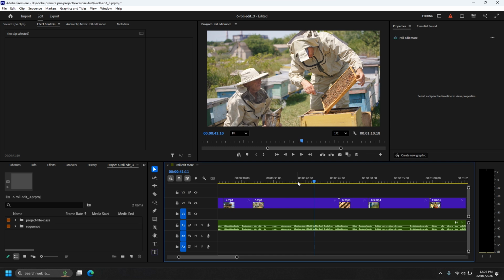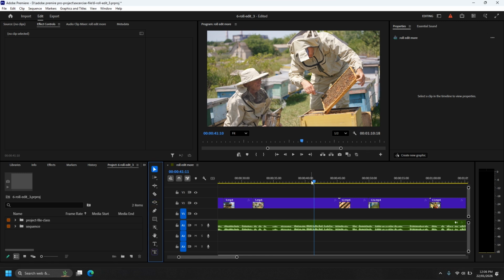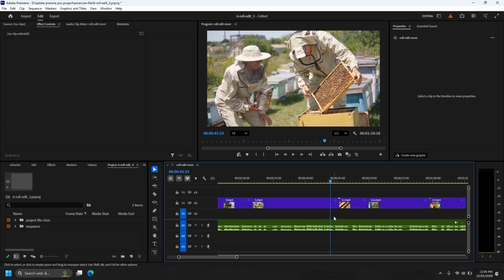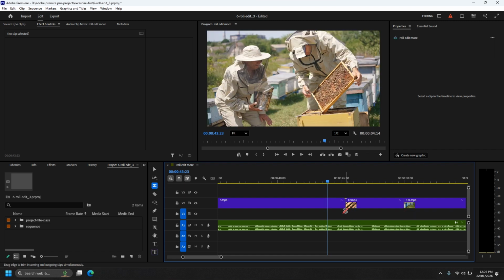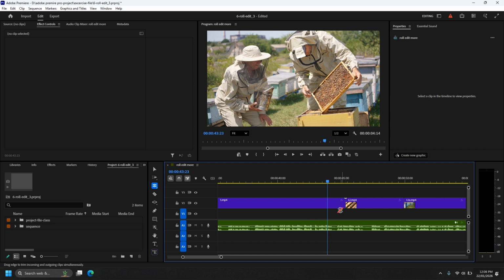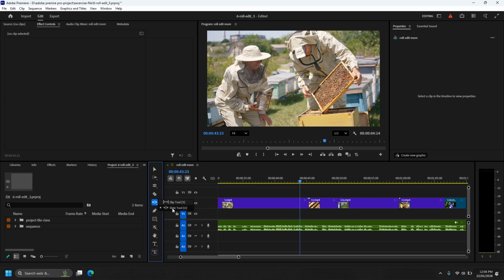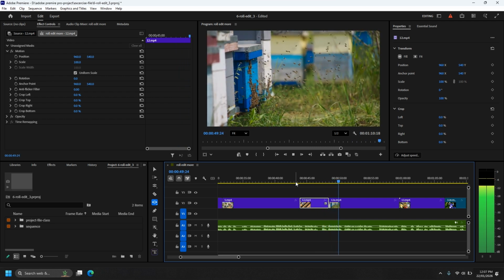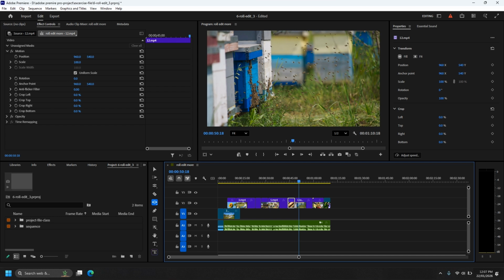Adobe Premiere Pro Slide Tool Explained | Master the Slide Tool Like a Pro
Learn how to use the Slide Tool in Adobe Premiere Pro with this complete beginner-friendly tutorial. In this video, you'll discover how the Slide Tool lets you move a clip left or right in the timeline while automatically adjusting the surrounding clips. This essential editing tool helps you refine timing without changing the clip's duration, making your editing workflow faster and more professional.